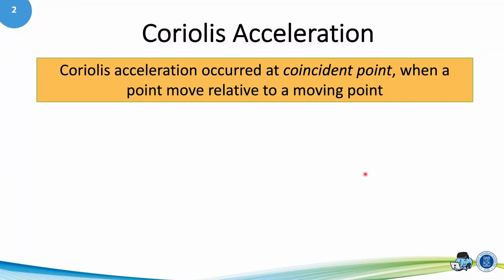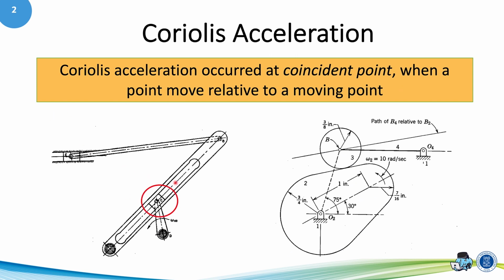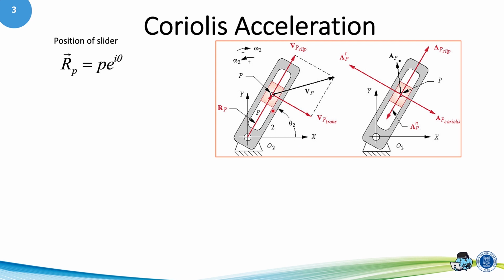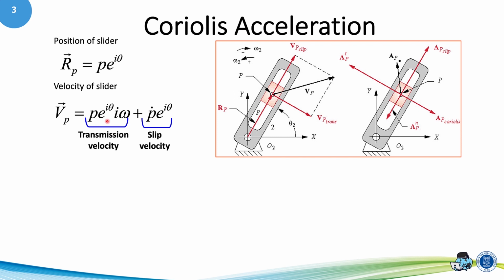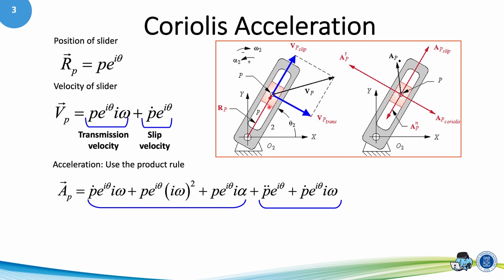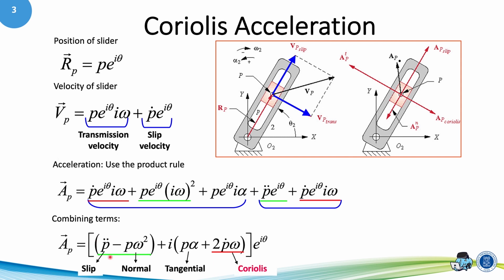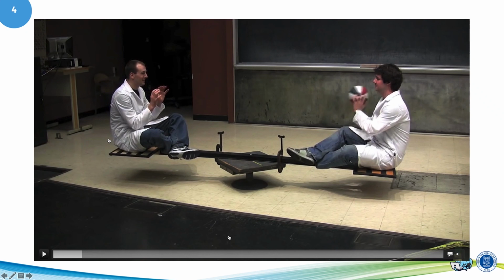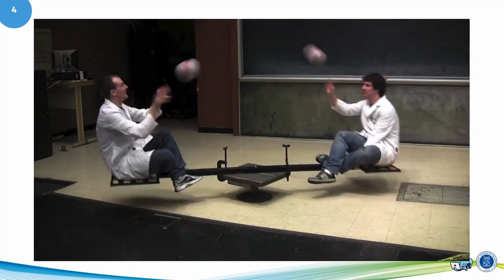06 01 Coriolis Acceleration Concept 1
Module 6 Acceleration Analysis (2)
Segment 1 Coriolis Acceleration  Concept 1